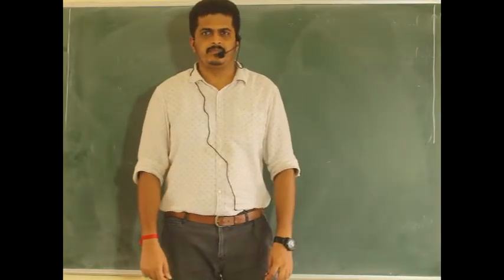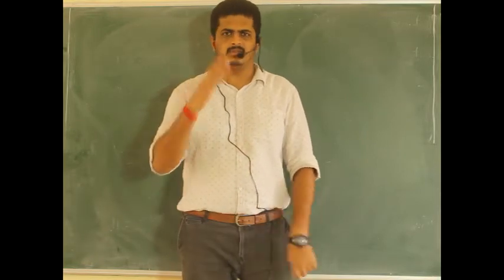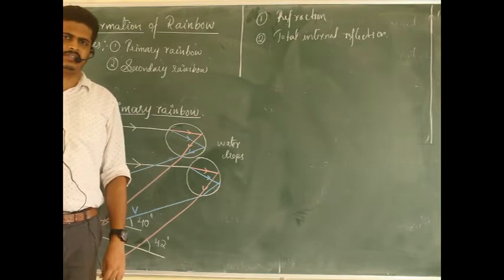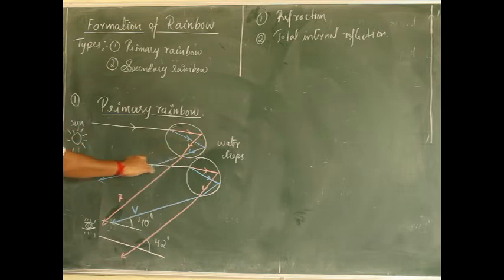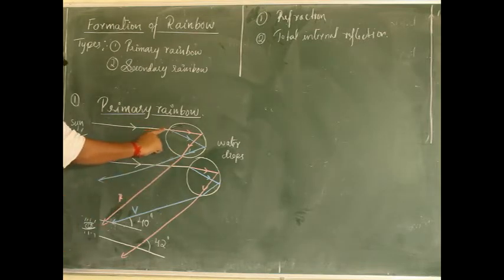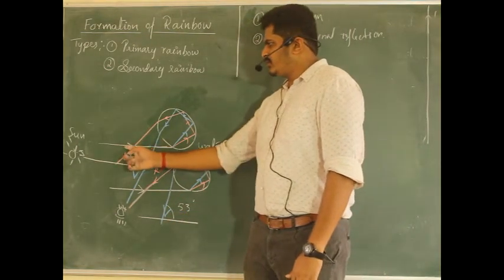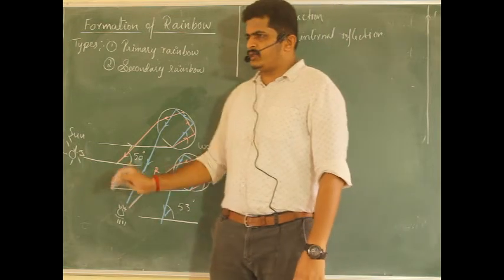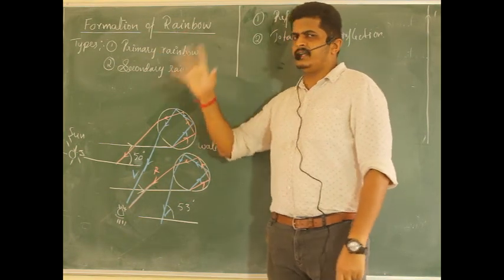Physics || Year | Chapter 9 | Ray Optics | Part 4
Sub Topics
Formation of rainbow
Primary Rainbow
Secondary Rainbow